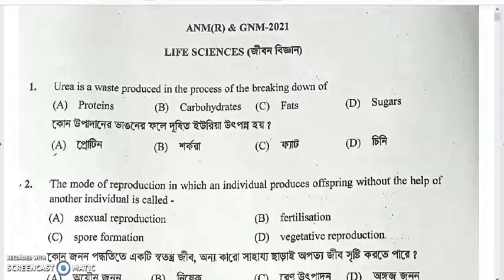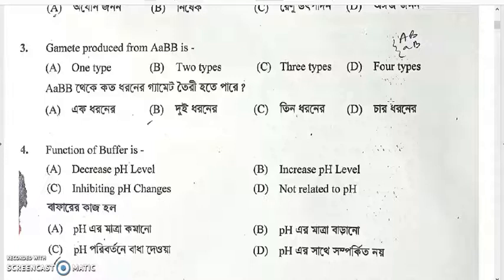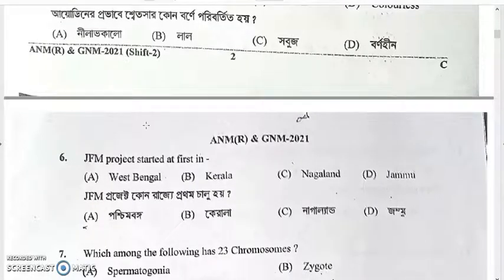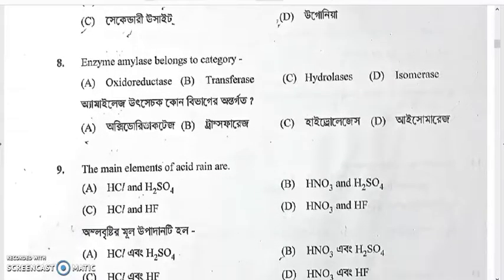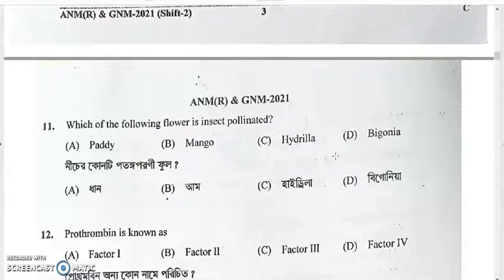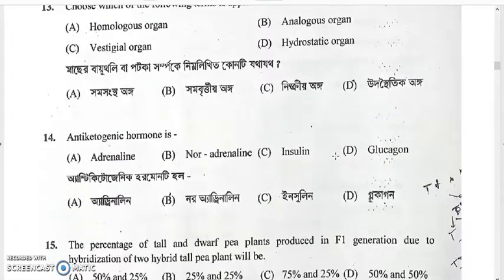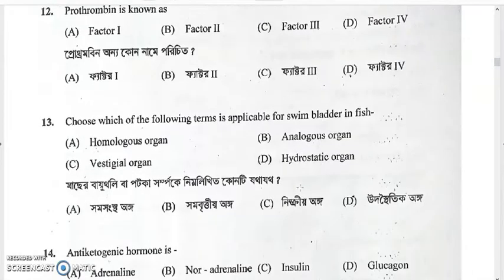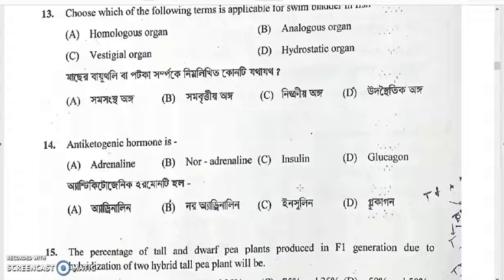GNM AND ANM NURSING EXAM -2021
GNM AND ANM NURSING EXAM